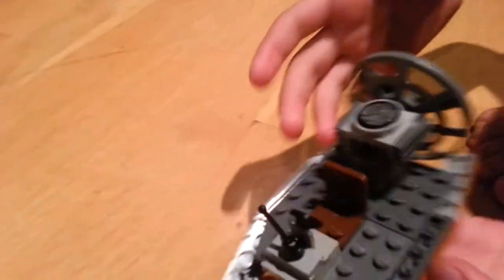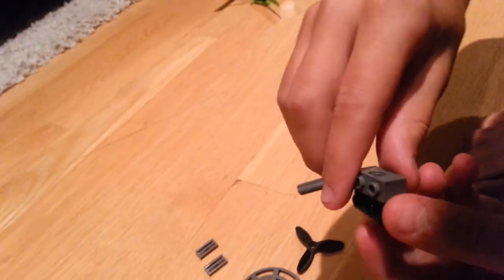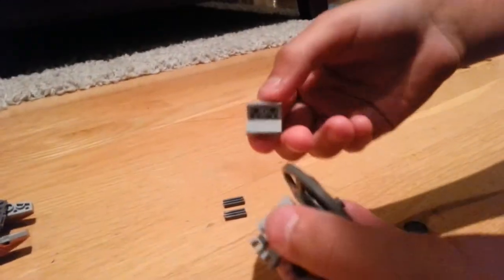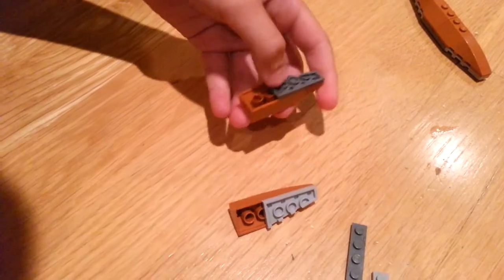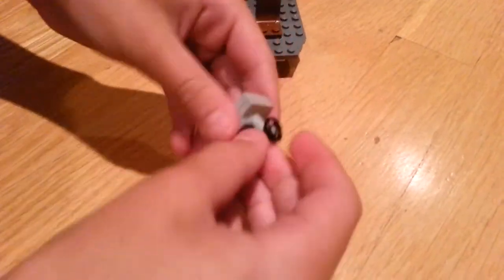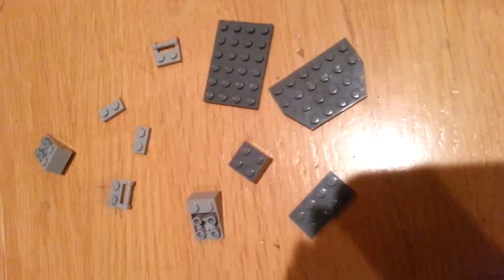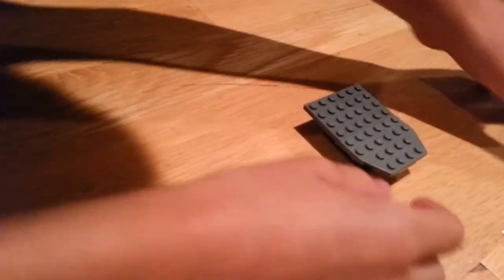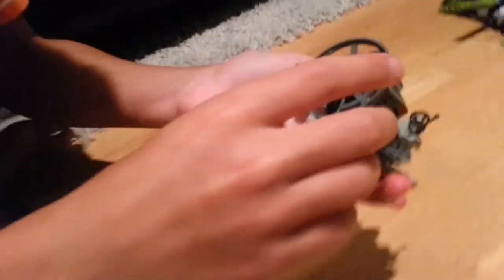Simple tutorial Lego Swamp boat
In this video you will make a lego Swamp boat